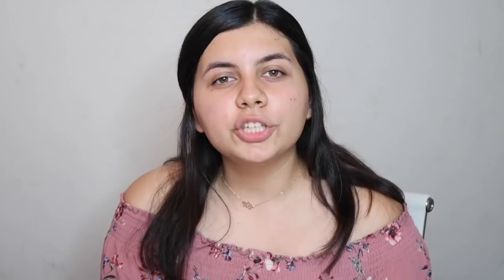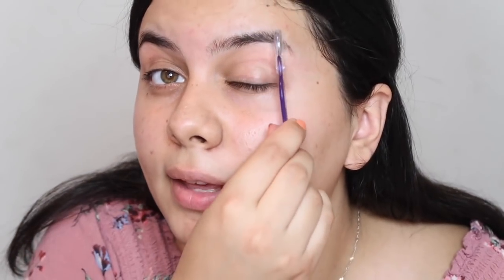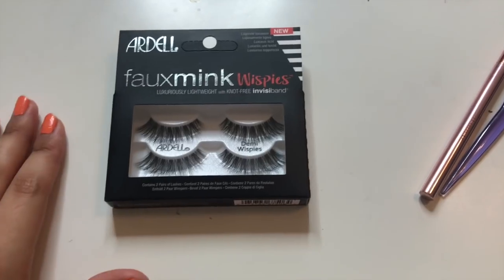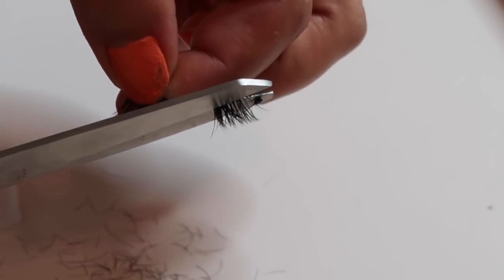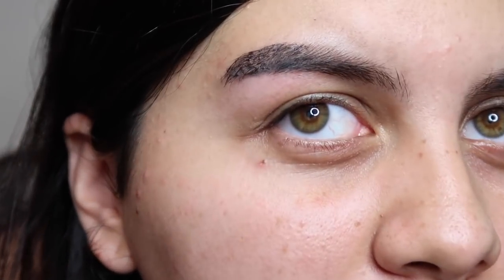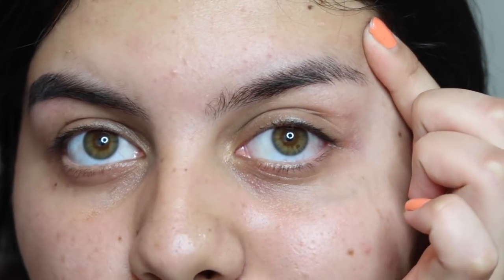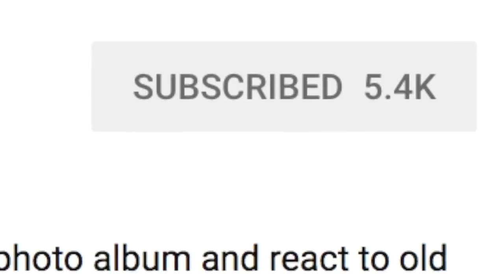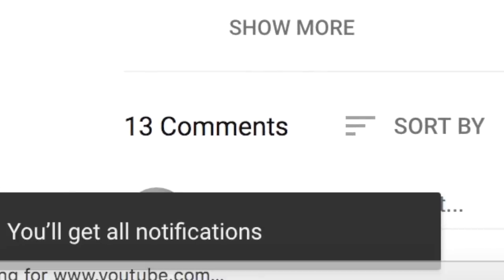I SHAVED MY EYEBROWS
Hey, guys! I shaved my eyebrows off... and I don't know how I feel about it. SEND HELP!!! xoxo
-Lyss

You guys are amazing! Let’s keep this family of ours growing!

SNAPCHAT ‣ alyssasarae